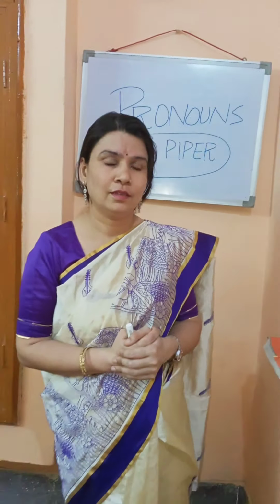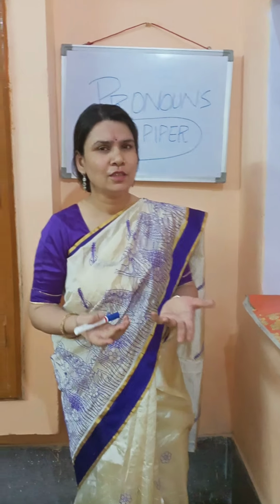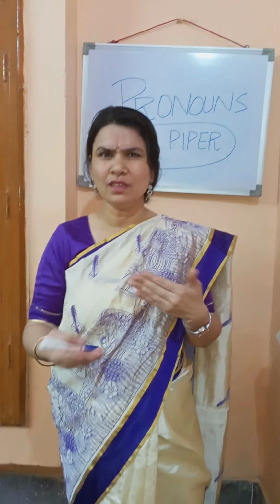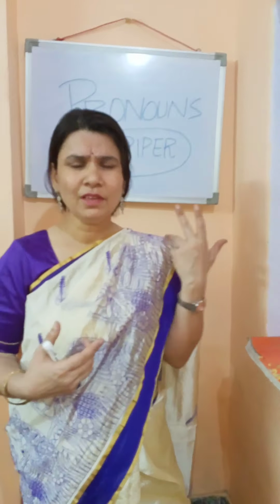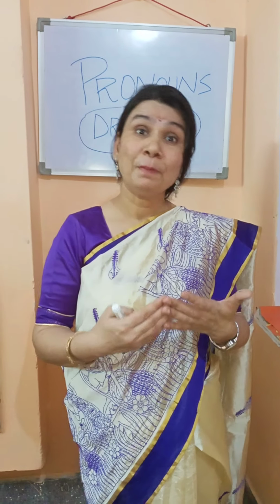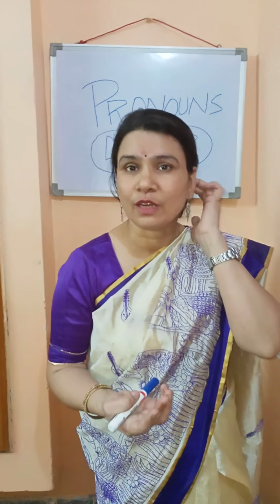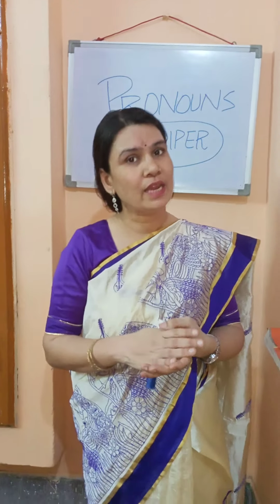Pronoun and its types